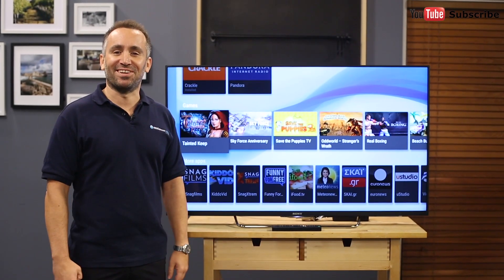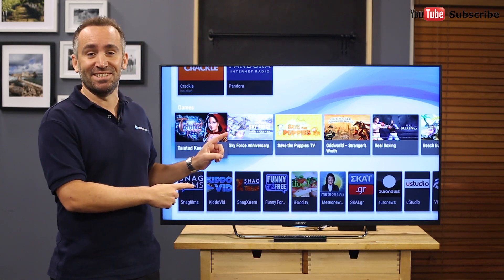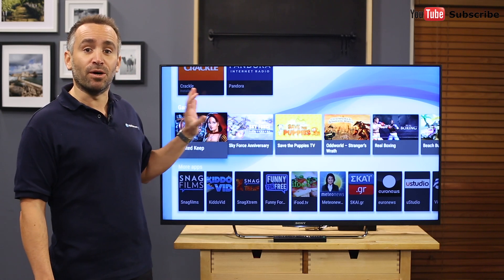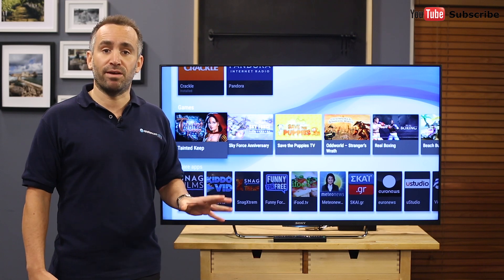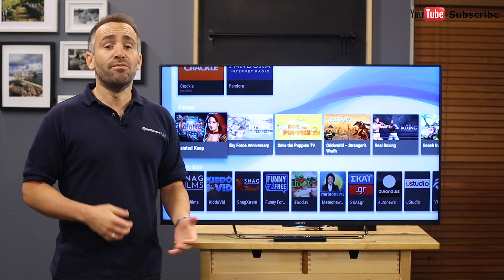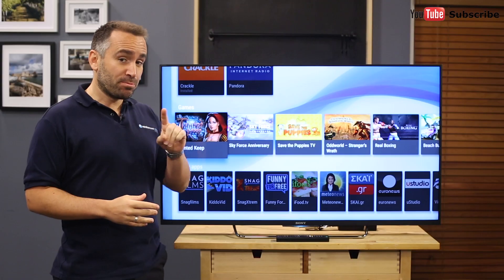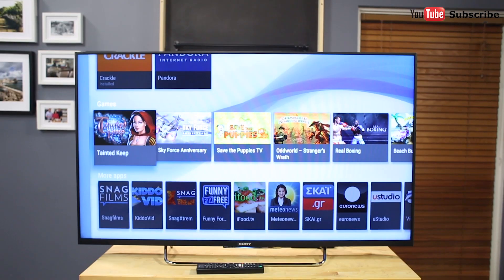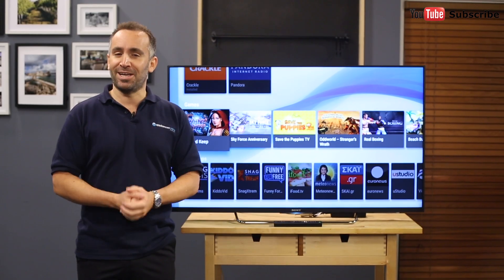Sony KDL50W800C 50inch Full HD Smart 3D LED LCD TV overview by product expert - Appliances Online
If you want to live in a hyper-connected Smart home, then this is the TV for you. As an Android TV, it’s easy to access apps, movies and music through the Google Play store, or to wirelessly link your TV to your phone, tablet or laptop for maximum convenience.But to start with, this TV shows a picture with Full HD resolution, which is enough detail to watch Blu-ray movies in their highest level of quality. It’s also a 3D TV, so you can use it to watch 3D Blu-rays, or use the 2D to 3D converter to add a basic 3D effect onto all of your favourite 2D films.

In addition to the TV’s 4 HDMI ports and 2 USB ports, it has built in Wi-Fi for easier connection to your home’s wireless network of devices. This includes getting your TV online, so you can access Smart apps such as catch up TV, video on demand, and streaming services such as Netflix.  You can also access all manner of other apps and games through Google Play.

The TV’s remote includes a touchpad, allowing you to control what you watch with just a few flicks of your thumb, just like using your smartphone. You can also use the microphone in the remote for the TV’s Voice Search function, which is just like the digital assistant on your phone. Speaking of your phone, it’s super simple to share photos from your phone to the big screen, or mirror your phone’s display on the TV. And using the TV SideView app, you’ll not only get a TV guide that you can take with you, but you’ll also effectively turn your phone into a remote control.

And that’s the Sony Bravia Full HD Smart 3D Android TV, available with a 1 year manufacturer’s warranty.